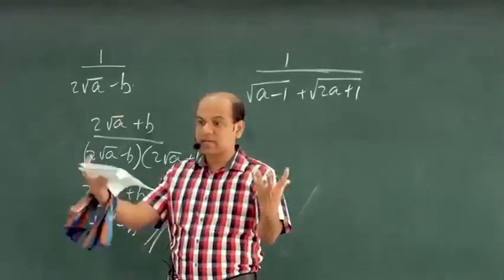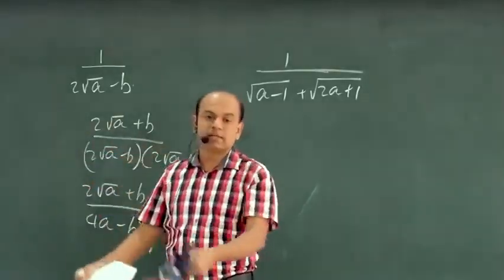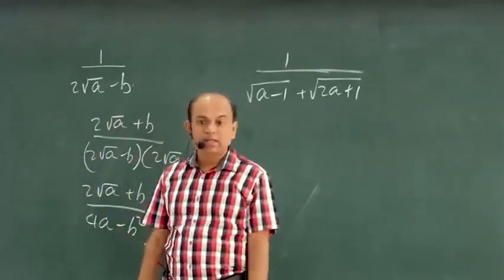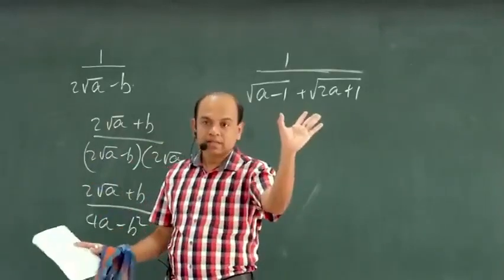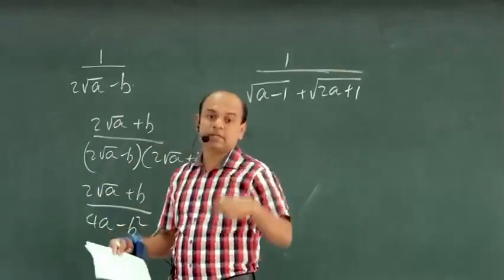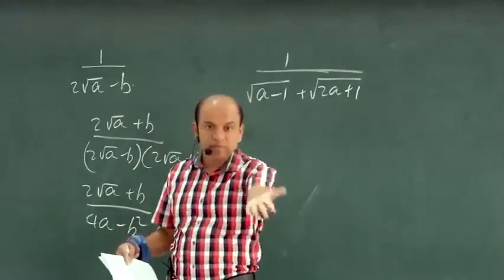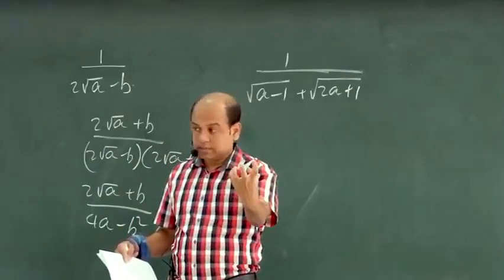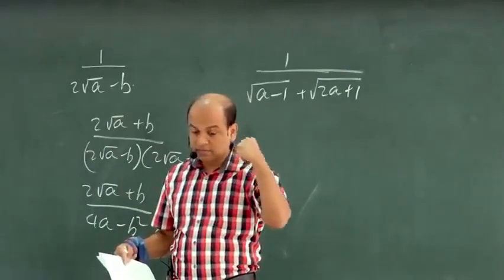ජීවිතේ බරපතලම වැරැද්ද | Ajantha Dissanayake | Motivational Speech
ඉහත වීඩියෝව අදාල ගුරුවරයා විසින් තම ප්‍රචාරණ කටයුතු සදහා අපගේ චැනලයේ පල කරන ලද්දක් නොවන බවත් එය අප විසින් ඔබගේ ජීවිතය හා අධ්‍යාපනය සාර්ථක කරගැනීම උදෙසා ඔවුන්ගේ අදහස් ඔබ වෙත ඉදිරිපත් කිරීම වෙනුවෙන් නිර්මාණය කරන ලද වීඩියොවක් බව කරුණාවෙන් සලකන්න.
Please be noticed that the above video is not published by the relevant teacher and this video is not for their marketing purposes. It is only published by us just to give some useful thoughts from this teacher for you to be successful in education as well as in your life.

අජන්ත දිසානායක සර් කියන්නෙ මහනුවර කුරුණෑගල Combined Maths කරන සුපිරිම සර් කෙනෙක් ..මේ වීඩියෝස් බලපුවම ඔයාලට තේරෙයි සර් කොච්චර හොඳට හිතට වදින්න දෙයක් කියල දෙන්න දන්නවද කියල. කියන්න තියෙන දේ කොන්ද කෙලින් තියන් කියන සුපිරිම සර් කෙනෙක්. ඒ කතාවලට කාළකණ්ණි වෙලා හිටපු වැඩ නොකරපු කොල්ලො පවා ෆෝන් පැත්තක දාල වැඩට බැහැලා ගේම දෙනවා.

ඔයාලට මේ සර් ගෙ ටීවි ඇඩ් එකක්වත් පෝස්ටර් එකක්වත් කටවුට් එකක්වත් දකින්න ලැබෙන් නැති වෙයි නංගි මල්ලී .ඒත් ක්ලාස් පිරිල .මේ පාර ඔයා o/l ලියපු කෙනෙක් නම් මන් කියනවට එක දවසක් ගිහින් බලන්න .මුල ඉදන්ම යන්න .ජය